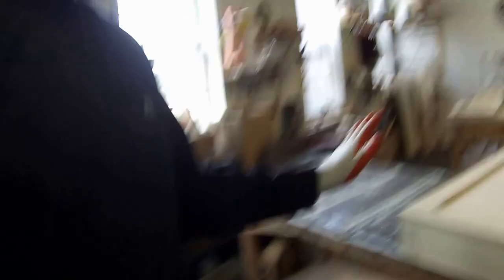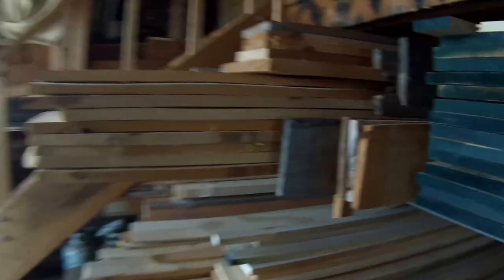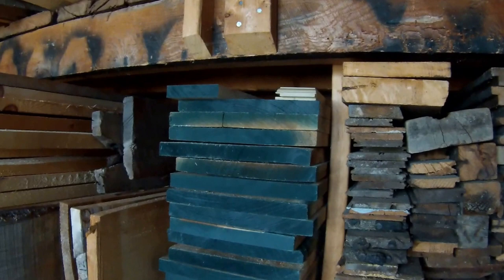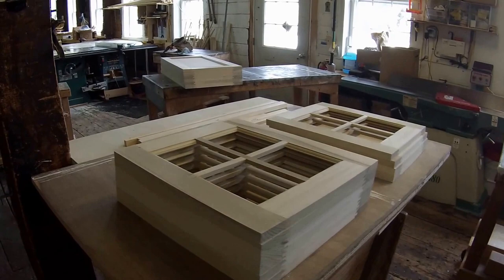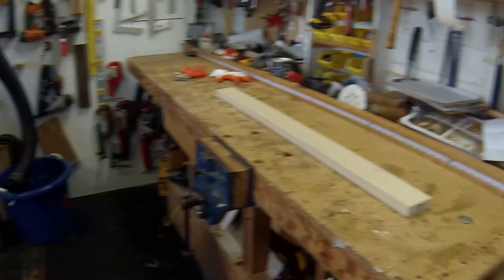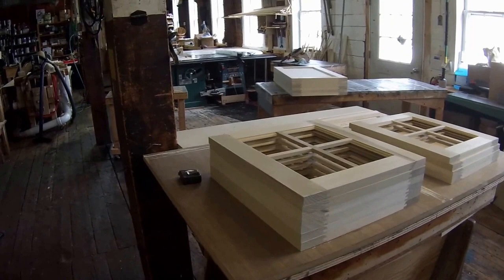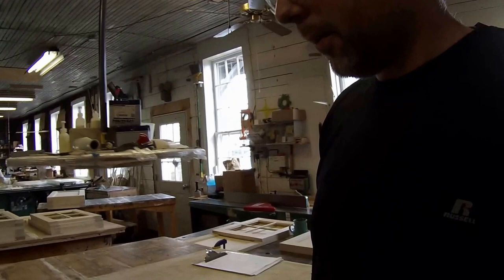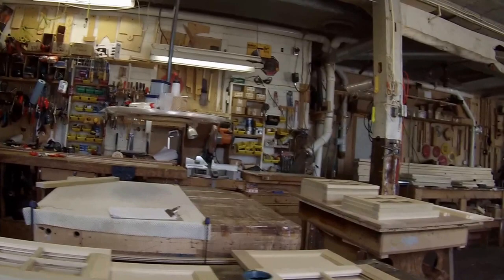How To Make Perfect Cabinet Doors - Wood Lecture by Mitch Rudman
I have been asked a number of times 'how to fix a warped door'.  The "frankenstein method" to unwarp a table top is not going to work for a door.  It is usually not repairable and thus the only way to fix it is to do it over.  However, there are ways to avoid warped doors, saving you time, frustration, money, callback with customer dissatisfaction, tarnished reputation, the list goes on.  I will explain in this video my method for selecting and processing solid wood stock to guarantee door stability within a high tolerance.  The first step is to source quality material that has been kiln dried.  I made a video when I bought this lumber called Poplar, then Lunch.  Understanding wood and trying to predict what it will do is very difficult, but there are some general rules to follow that can make it easier.  Rule # 1:  don't skip the acclimation process.  Rule # 2: don't make any assumptions about moisture content.  There are always variations.  The rest is explained in the video.